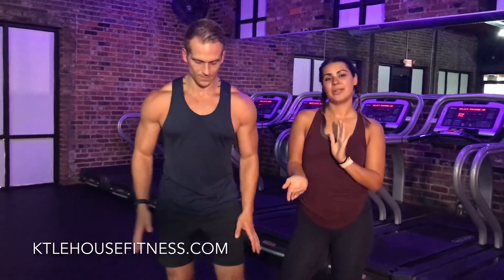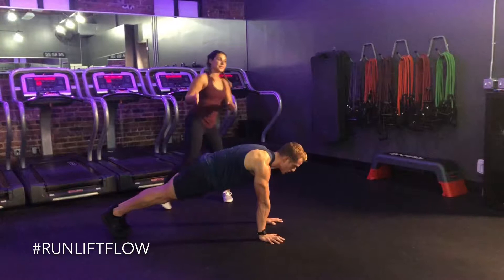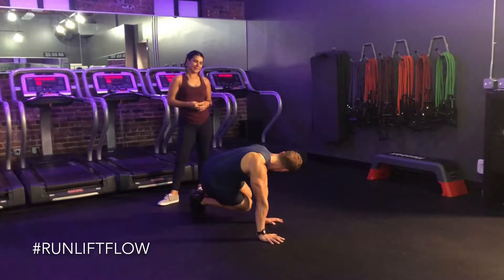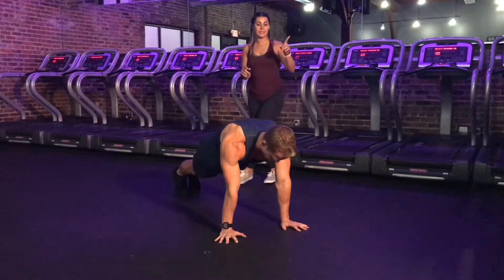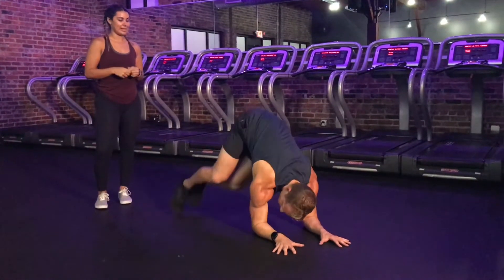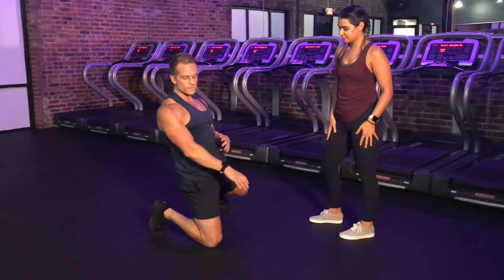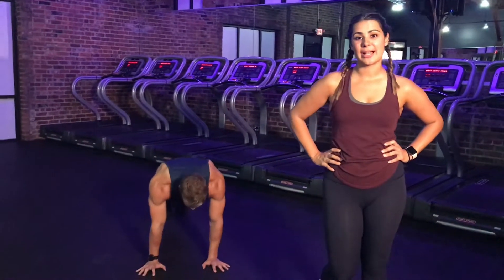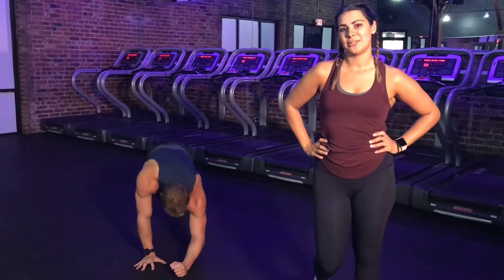Slalom Plank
For your exercise enjoyment, we give you the Slalom Plank, For this movement you will need just your body weight. This movement is combination of a plank with jackrabbit style lateral hops. Here are a few benefits of the Slalom Plank and why it makes us look and feel good:

- Engages your core through the plank action.
- Builds lean muscle in your core and upper body.
- Activates your breath work by inhaling with every stretch and exhaling with every flex.
How to perform the Slalom Plank:

- Start in a high plank position with your hands right under your shoulders.
- Hop or step both feet over to the right side, as close as you can to your right hand.
- Hop or step back into your starting position and then repeat again on the left side.
- Option to come down to your forearms as well.
- Think about exhaling as you hop/step out to the side and exhaling as you come back to center.
- Repeat 8-10 times on each side and get ready for the BEST version of YOU!